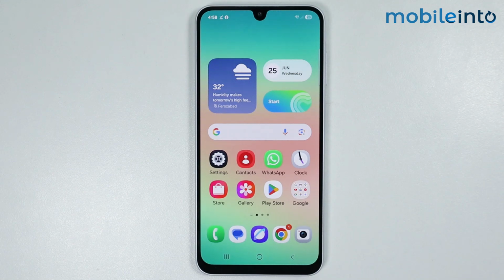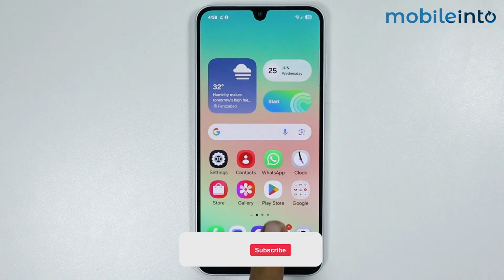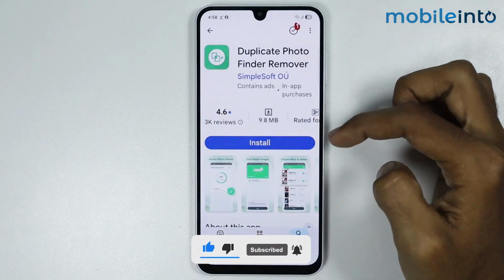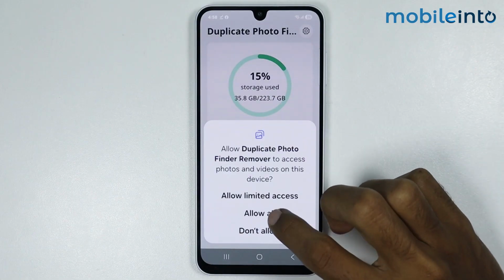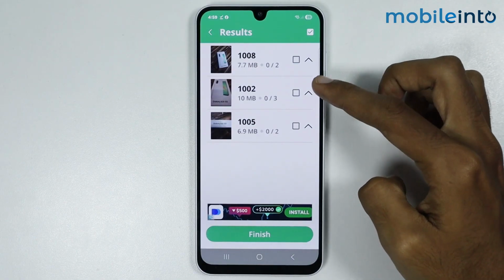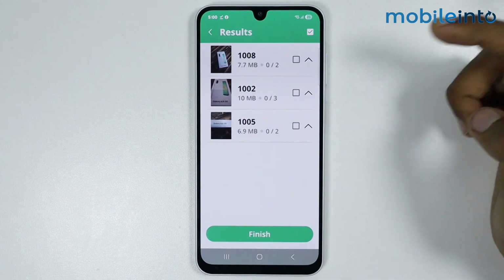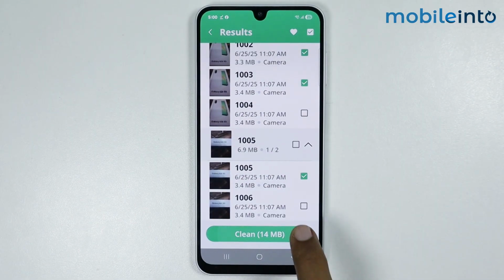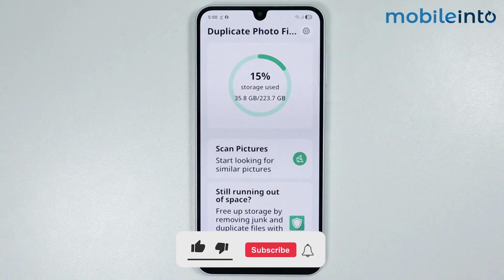Samsung Phone: Find & Delete Duplicate Photos - Duplicate Photos Settings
In this video, we will learn how you can find and delete photos on samsung phone. If you want to remove duplicate photos or merge duplicate photos on samsung phone, follow these steps.